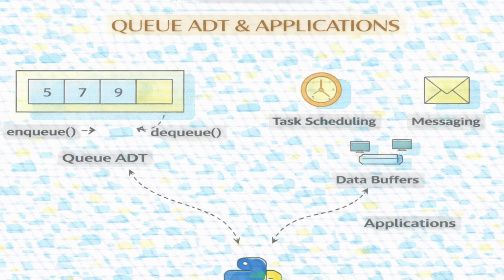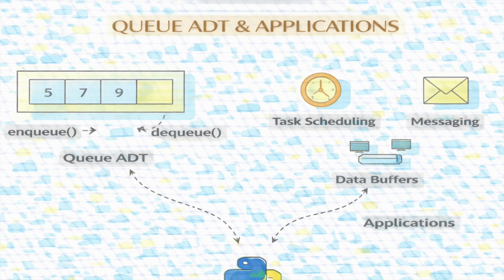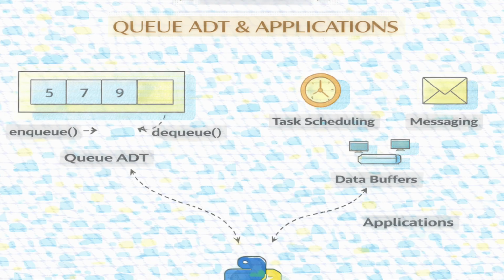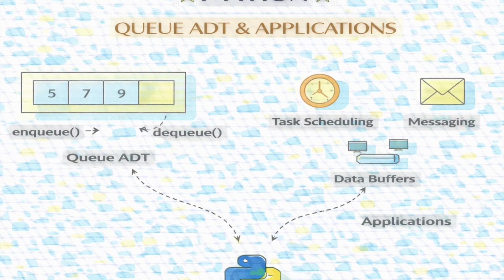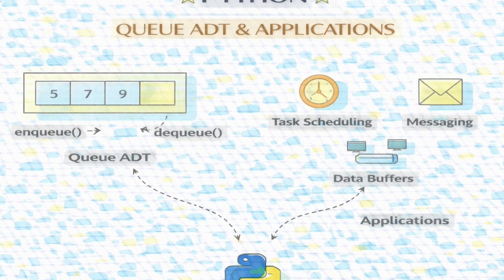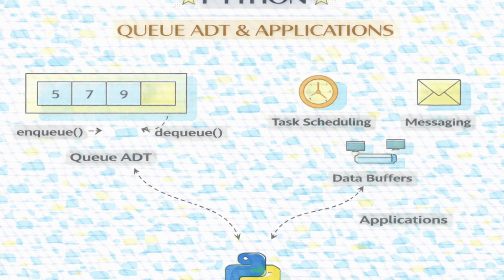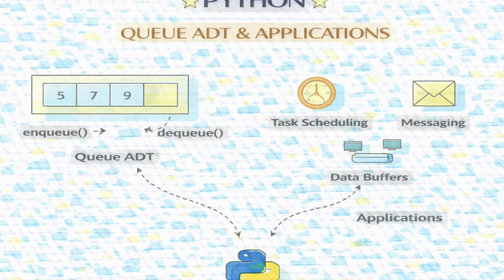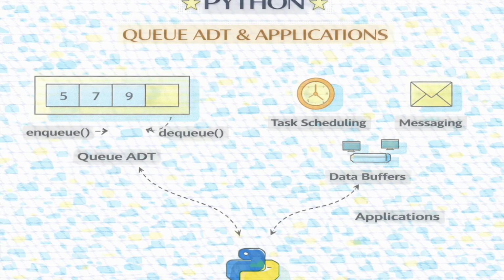Podcast - Queue Abstract Data Structure (ADT) and applications in Python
- what is a queue data structure?
- how to implement queue ADT in Python
- what are some real-world application of queue
- whare are some Kattis problems that can be solved using queue